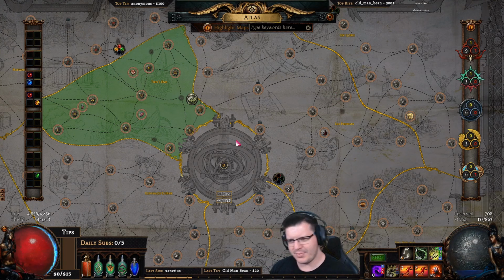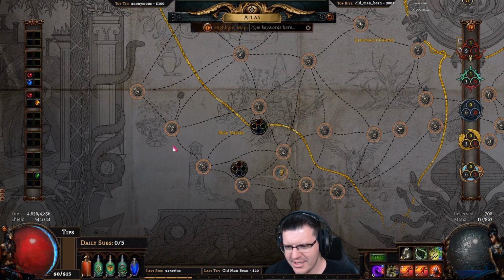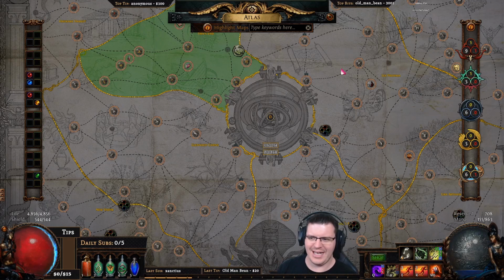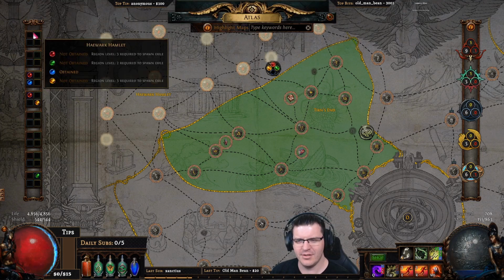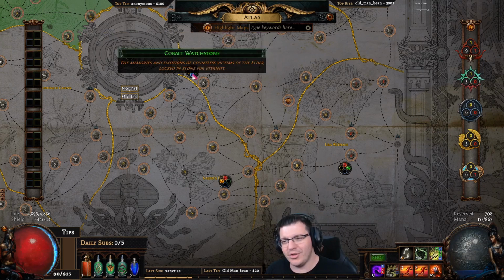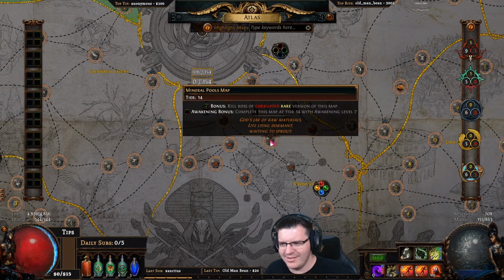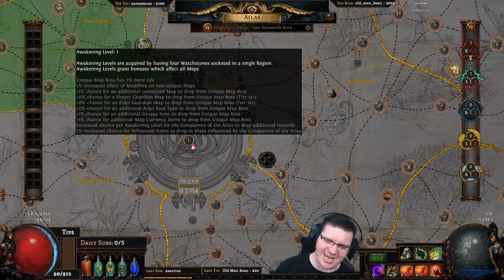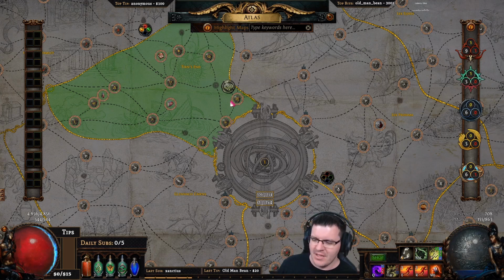3.9 Atlas Guide, kind of? What I have learned so far. (How to get watchstones)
A not as short as I would have liked video on what I've learned on the atlas so far.   Hopefully, another few days and I can put together something a little more advanced.